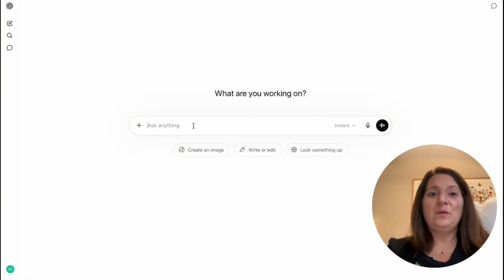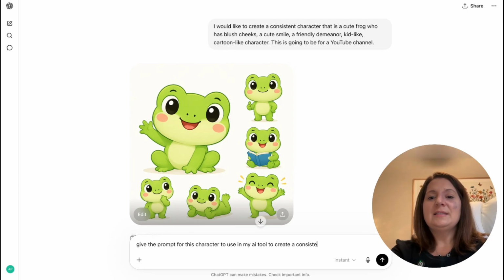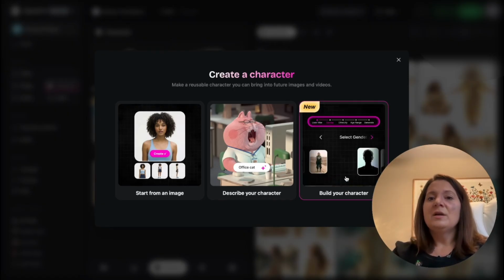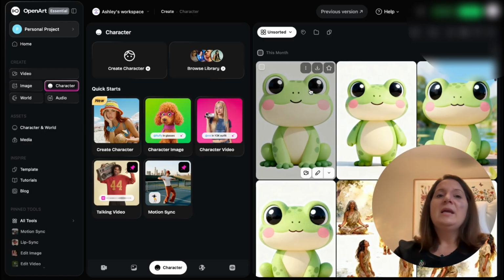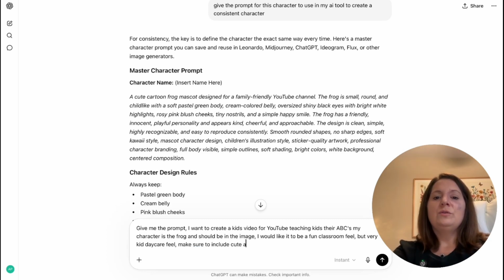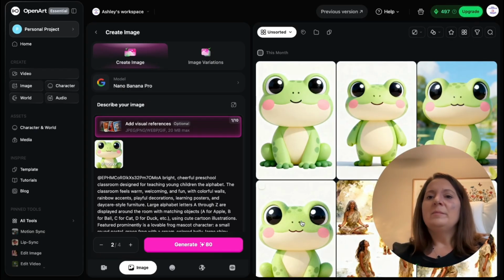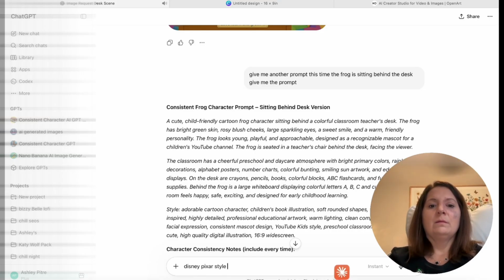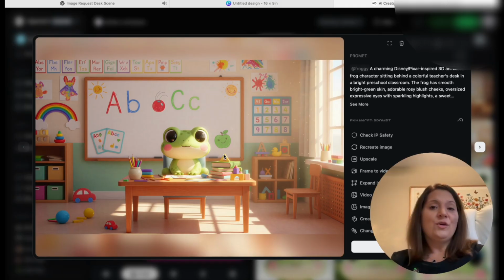Create a consistent cartoon character with Ai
Have you ever created an AI character that looked completely different every time you generated a new image?
In this beginner-friendly tutorial, I'll show you how to create a consistent character using ChatGPT and OpenArt AI so your character stays recognizable across thumbnails, banners, social media posts, videos, and more.
Whether you're starting a YouTube channel, building a personal brand, creating children's content, or designing a mascot for your business, consistency is what makes a character memorable.
In this video you'll learn:
✅ Why character consistency matters
✅ How to describe your character correctly
✅ How to create a reusable character prompt
✅ How to use ChatGPT to build a character profile
✅ How to use OpenArt AI to generate matching images
✅ Tips for keeping your character recognizable across your entire brand
If you're a beginner creator, this simple process can help you build a professional-looking brand without hiring a designer.